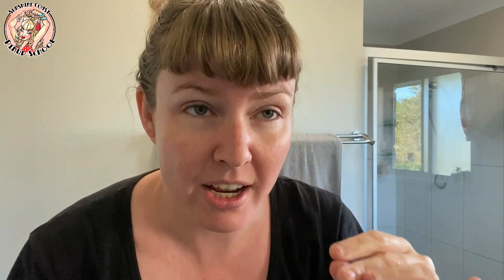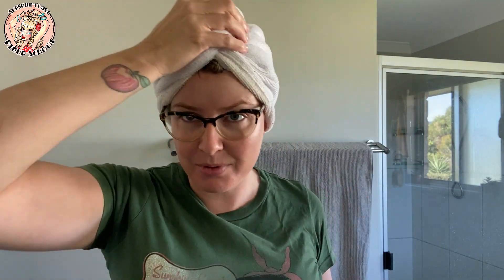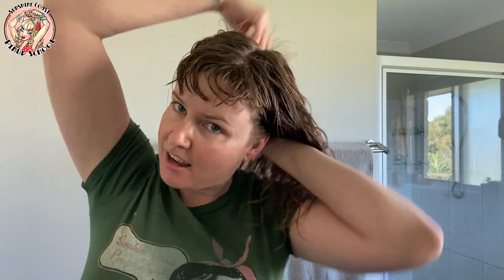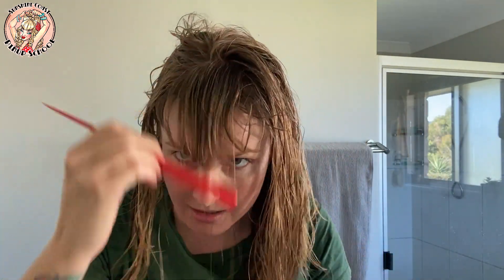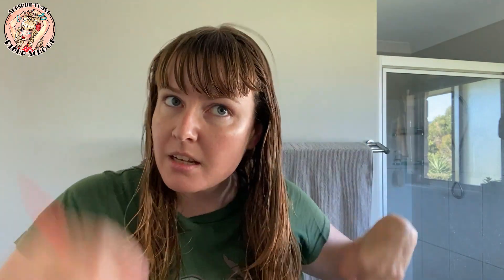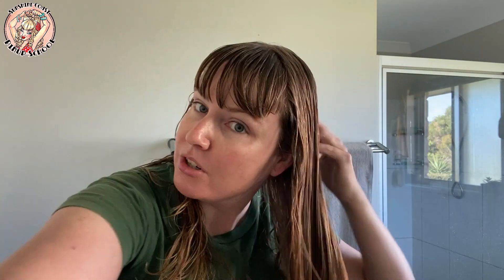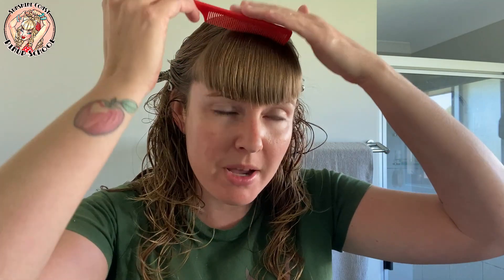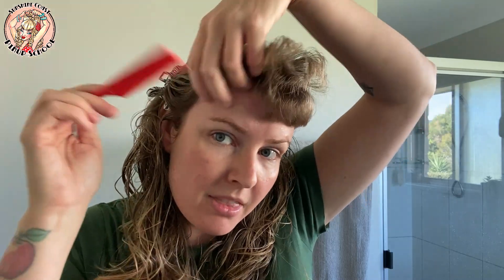How to Trim and Style Retro Pinup Bettie Bangs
Hey! I am Renae and I love my Bettie Bangs. I get asked all the time about how I trim and style my bangs so I have finally filmed a tutorial on how I trim mine up at home and style them in daily. I love how versatile these retro bangs are for all types of pinup and vintage inspired hairstyles.

Also, this is the first of my tutorials on here with a 'proper' intro - let me know what you think!

Here are the links to everything I was blabbering on about:
Online Course - Bettie Bangs Bye Bye (11 ways to style away bettie bangs)